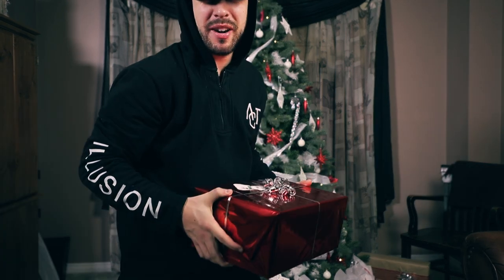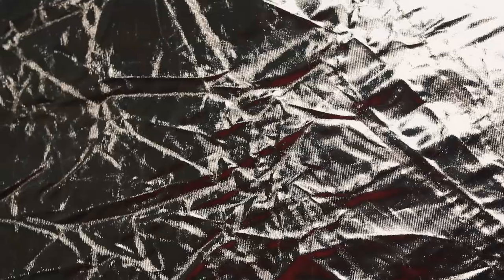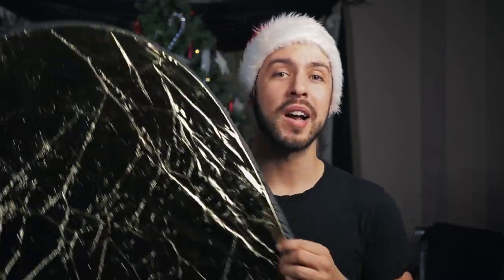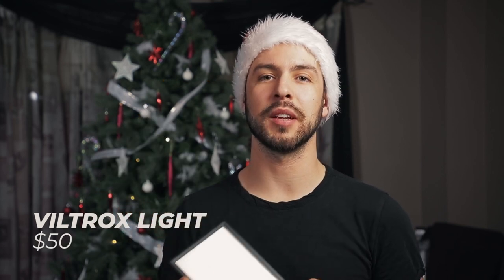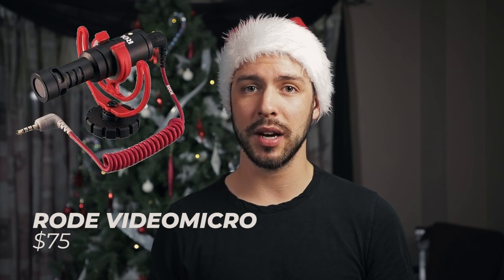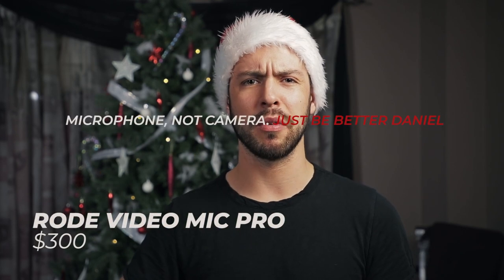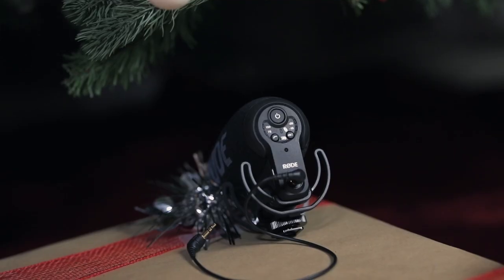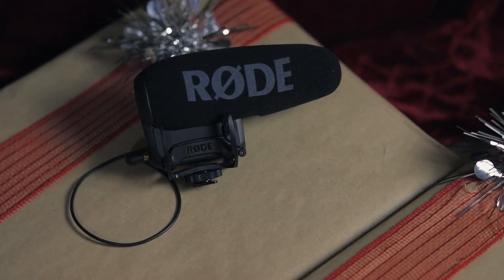Holiday Gift Guide 2018 | Last Minute Photography Gifts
Don't be a grinch this holiday season! I threw together a few awesome gifts you can order last minute and still have arrive before Christmas.

Here are all the gifts, go on now, spoil someone!

Phone Lenses
Cleaning Kit
Viltrox Light
Nifty 50:
Rode Videomicro
Rode VideoMic Pro
EOS M50